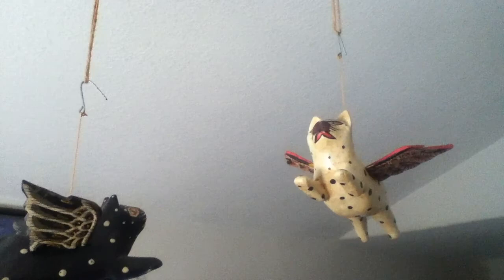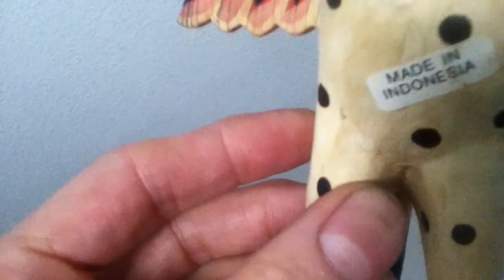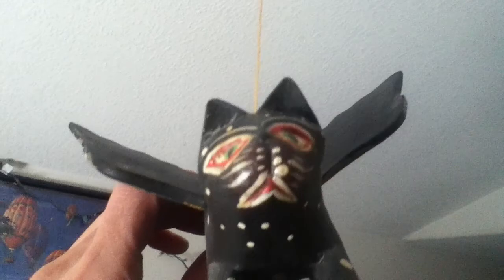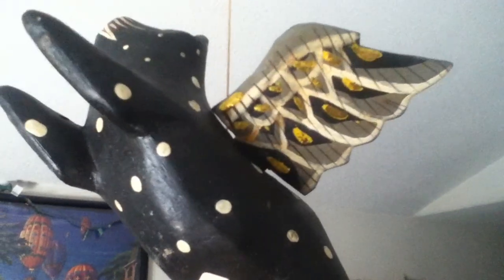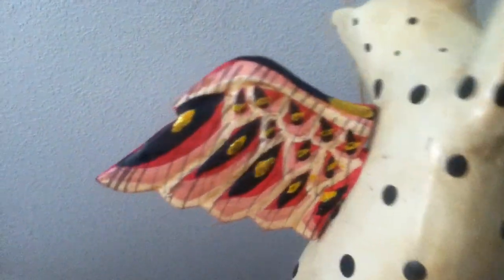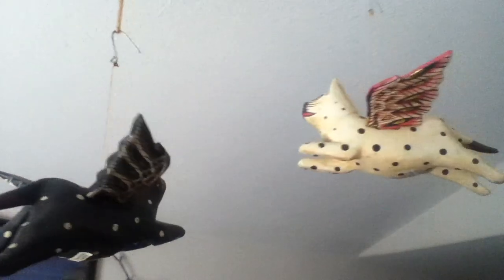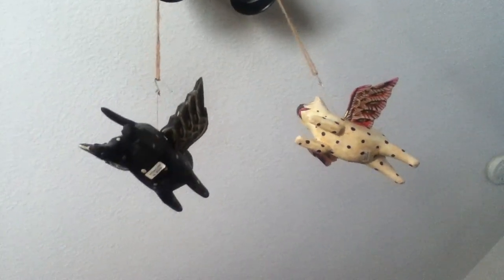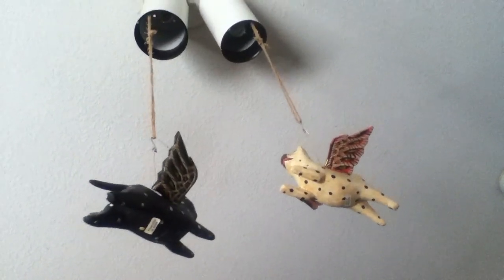CURIOS for the CURIOUS 31: Flying Cats of Indonesia, Mobile Winged Spirit Chasers. Indonesia.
CURIOS for the CURIOUS [31]: Flying Cat Mobile Winged Spirit Chasers | Demon Chasers | Cradle Guardian | Crib Guardian. Wood Carvings from Indonesia. Curiousities collected from around the planet known as SOL 3.